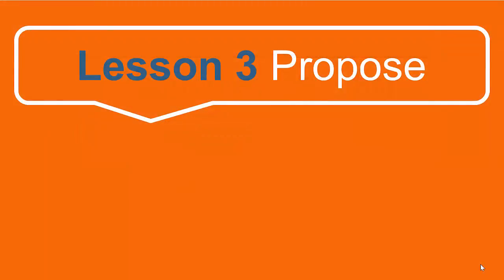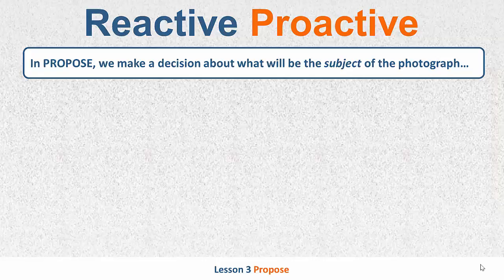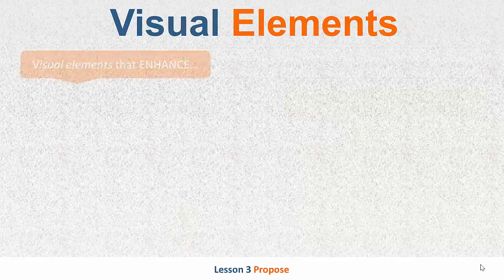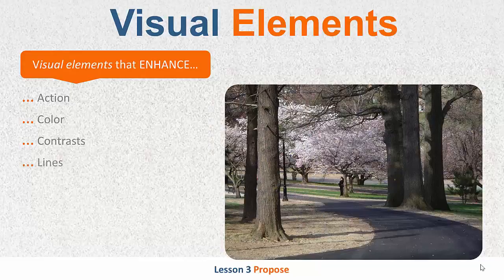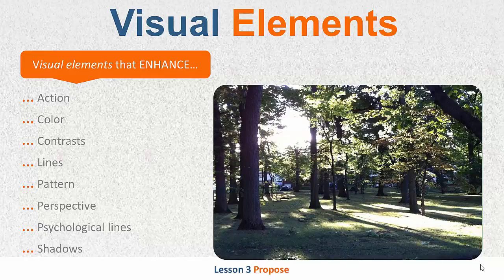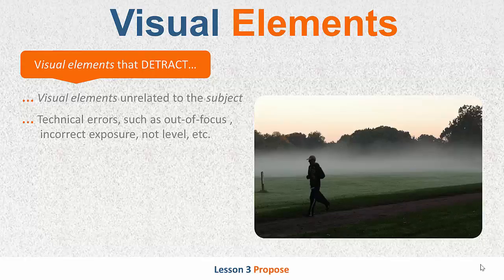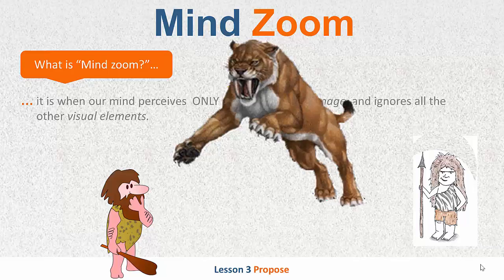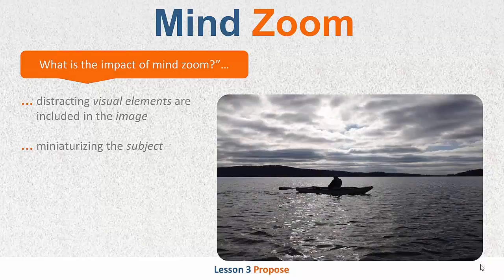Photography for People who are not Photographers - Lesson 3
Propose
Project assignment: Develop your “photographer’s eye”.

Using a combination of photos you have already taken and/or descriptions of photos you could take, share with the class two (2) photos/descriptions for each of the four reasons we take photos.

You can use one photo and one description, or two photos, or two descriptions for each of the four reasons:
1. Engage
2. Capture
3. Remember
4. Document

Here’s an example for the capture reason. The photo is of the shadow cast by a doorknob. It occurs only a couple of times a year and captures an interesting set of shadows and lines… almost abstract.

And a description of a photo I’ve always wanted to take: Capture the pleasure people feel on the first warm day of Spring, when they can shed their winter coats and soak in the sun’s warmth after months of cold.

The purpose of this assignment is two-fold:
1. To train yourself to see even more photographic opportunities… to enhance your “photographer’s eye”

2. To continue building your list of proposed photographs for your Portfolio project by seeing what other class members have posted… these will give you even more ideas for your Portfolio photos.

Suggested resources for this Lesson:
 Ami Vitale’s Skillshare course; “Documentary Photography:

Capturing Places and People”
 Michael Freeman’s book, “The Photographer’s Eye”
 Bryan Peterson’s book, “Learning to See Creatively”.